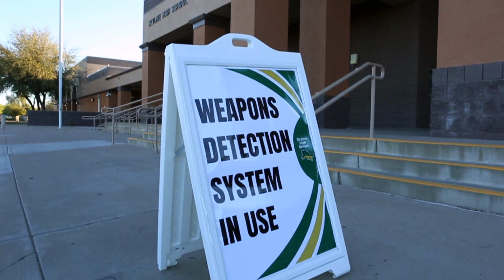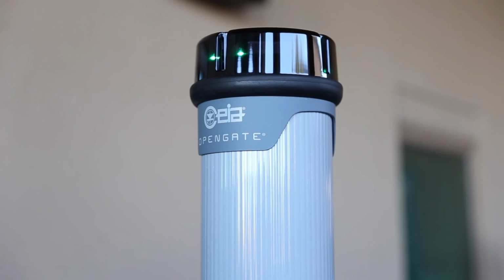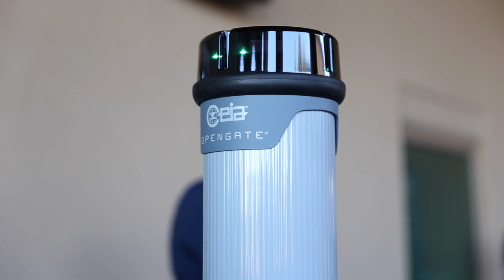Mesa Public Schools Installs Weapon Detectors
For more information on our programs and educational opportunities, please visit us